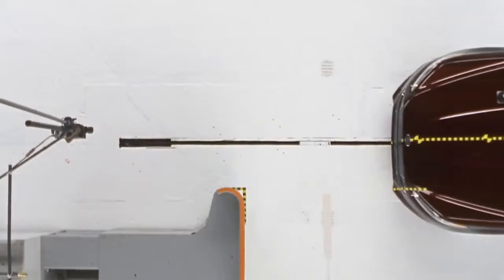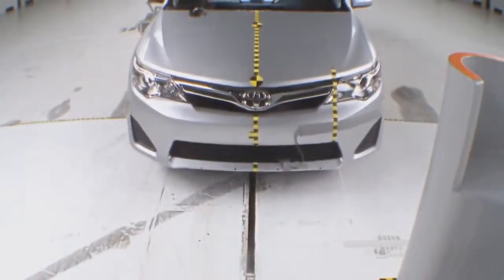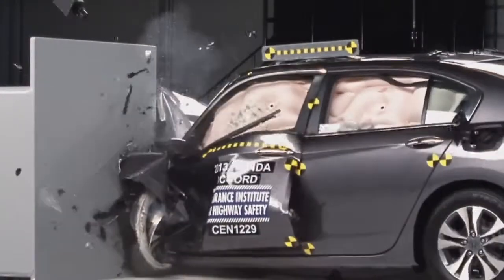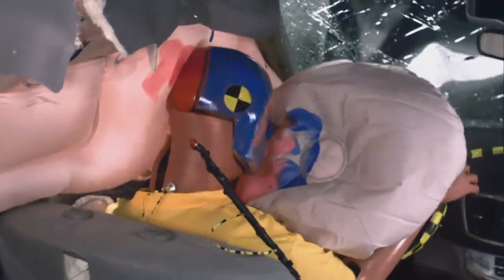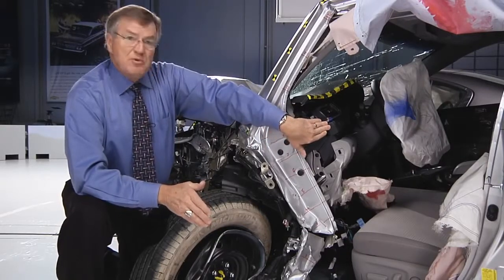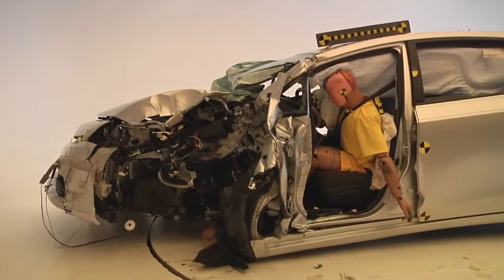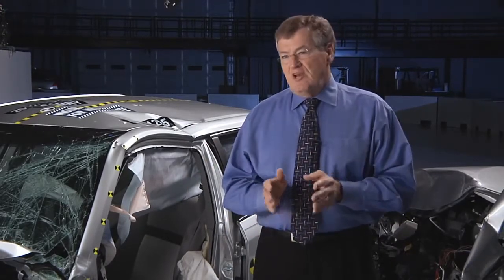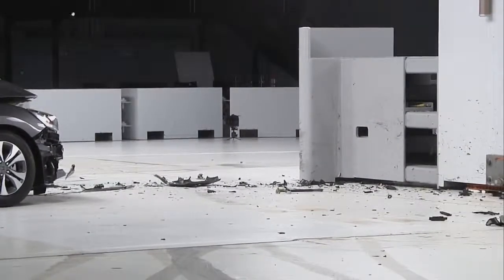Crash test results for midsize family cars IIHS news